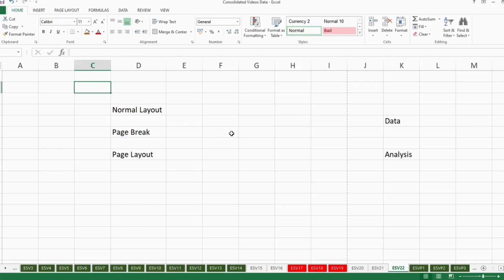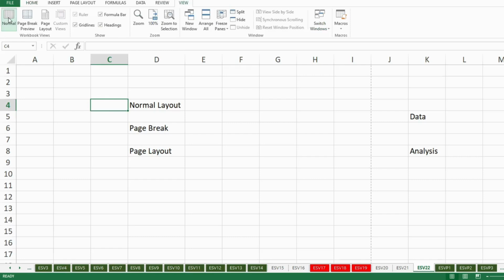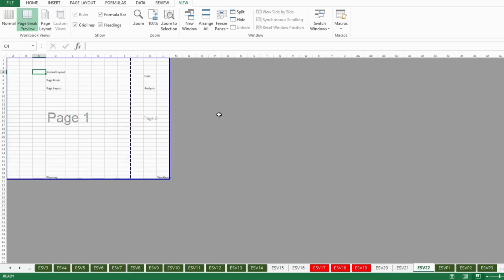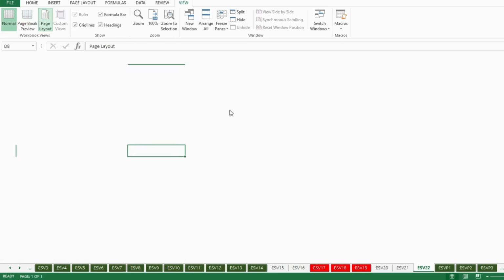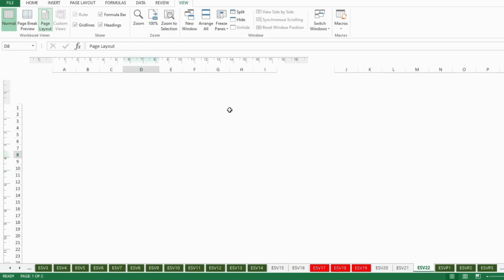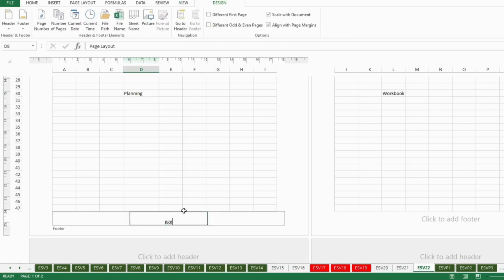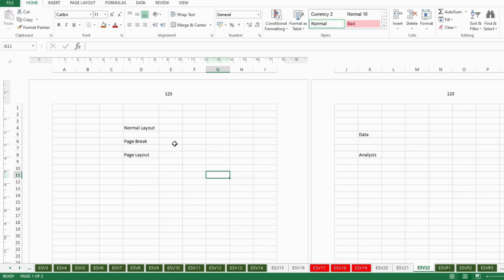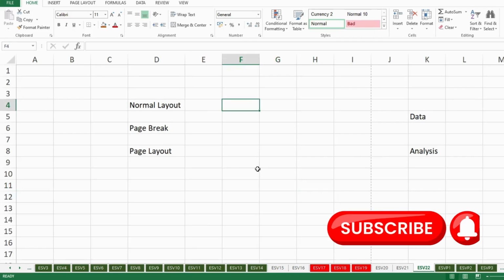Page Layout - Header and Footer - Beginner Tutorial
We will learn about different type of page layout and applying Header Footer on page.